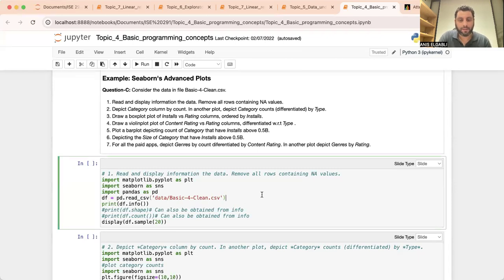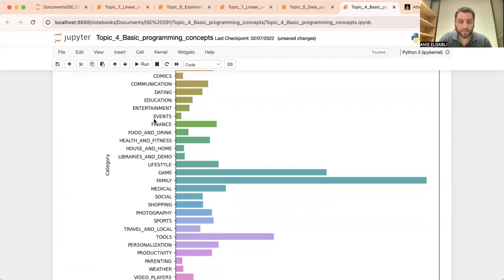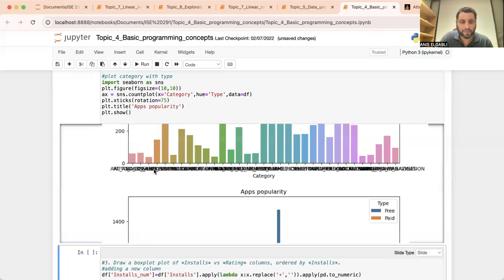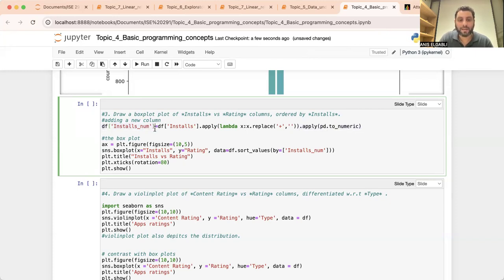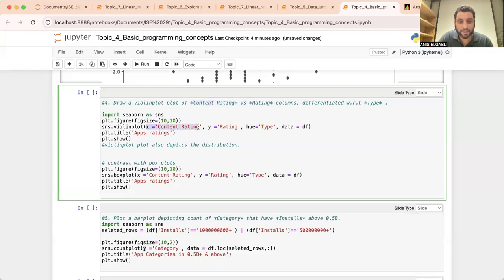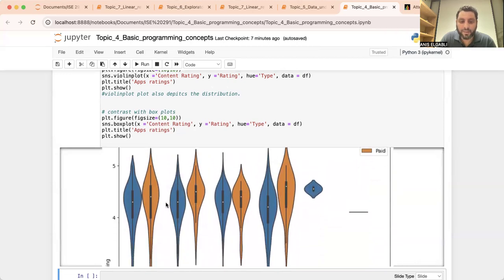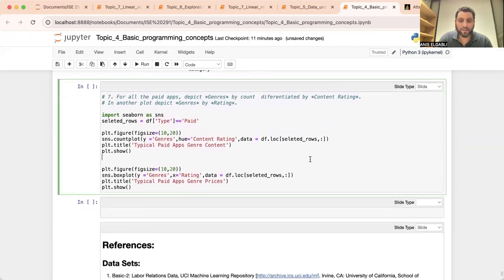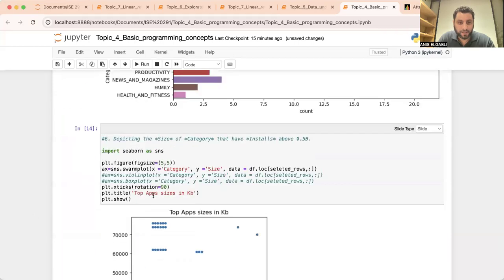Topic4 Basic Programming Concepts Lec6